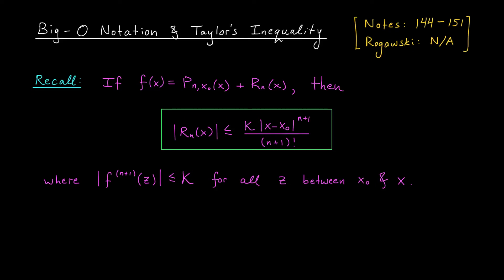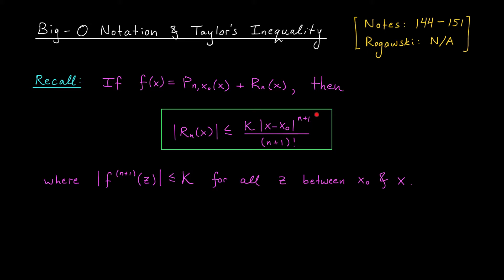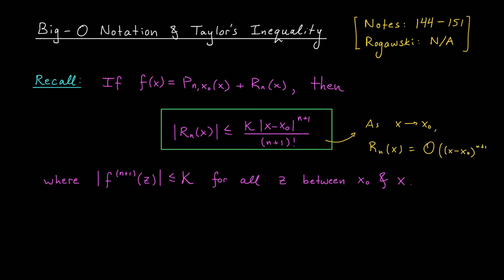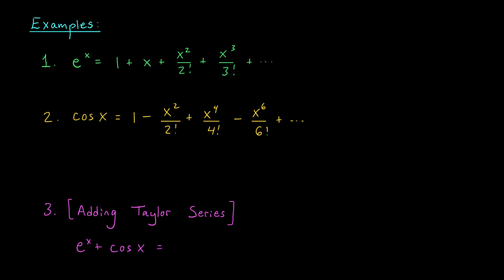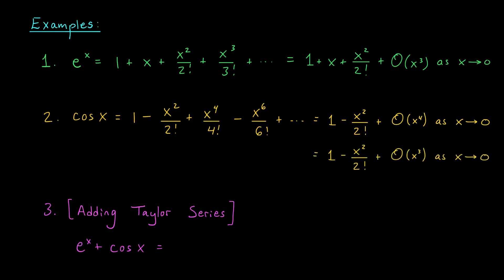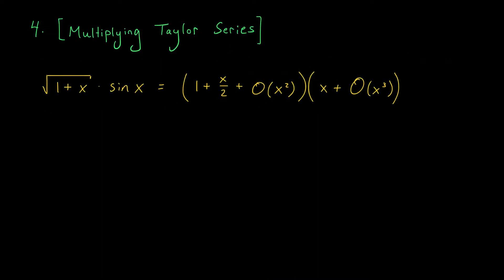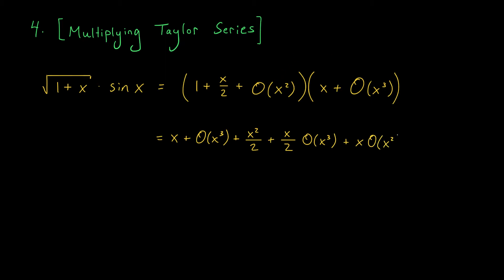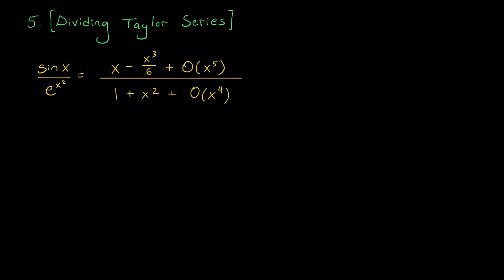Big-O Notation with Taylor Series